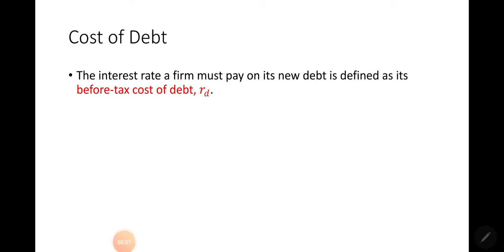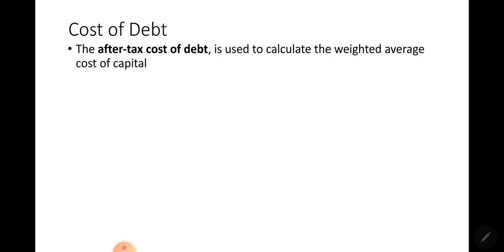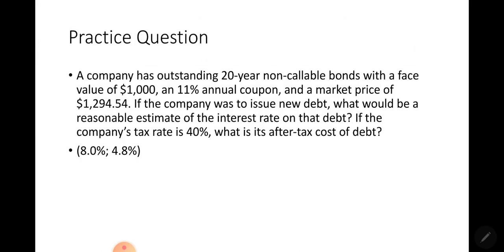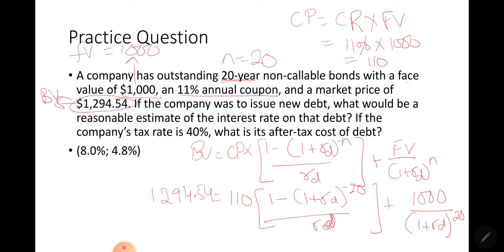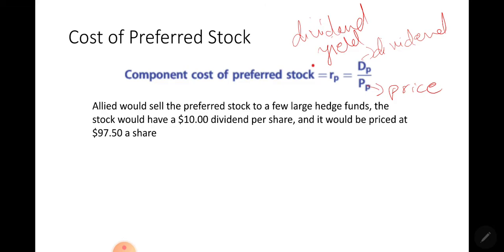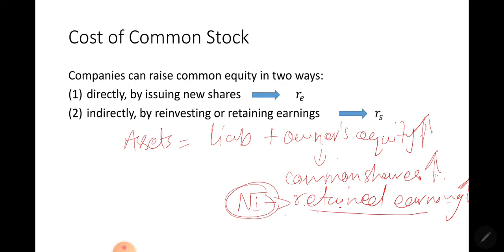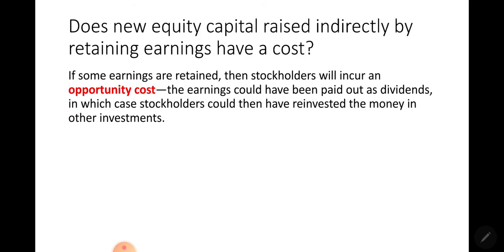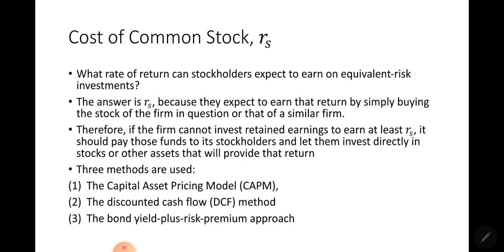cost of capital 2-cost of debt, preferred stock and Intro to rs